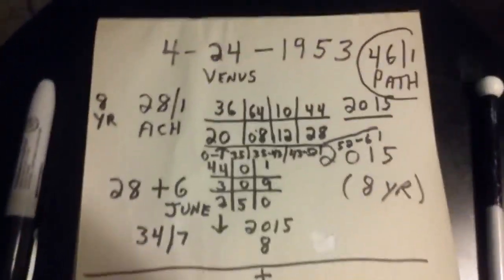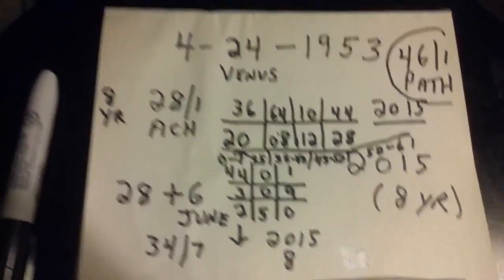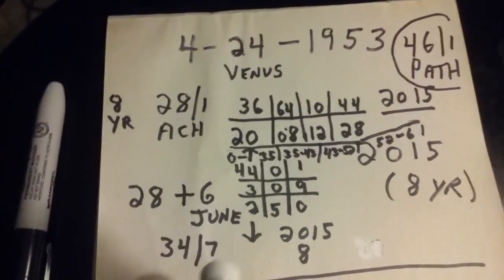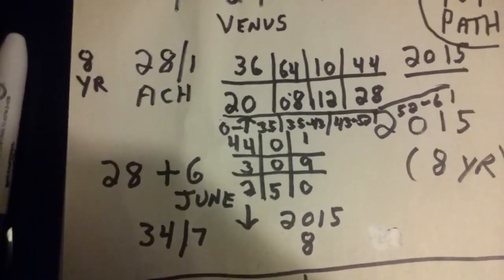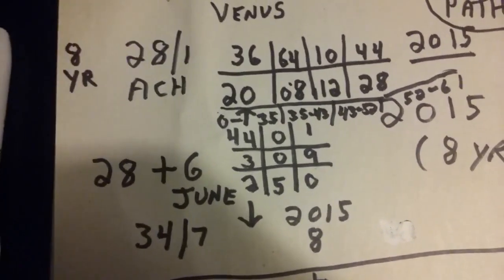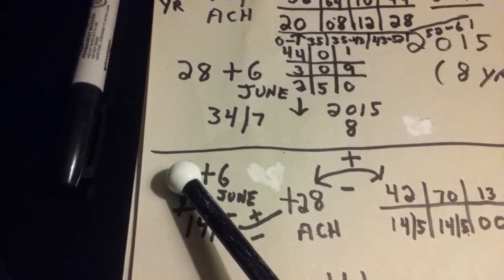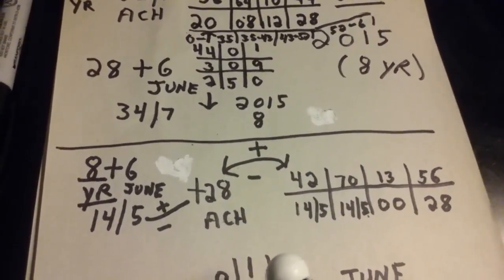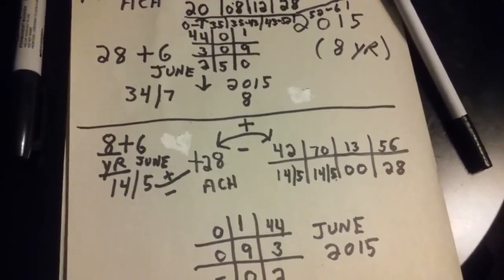Detailed analysis of numerology reading methods by AlanVenturella( See Alanvee)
A detailed reading course,the real work, very informative and psychic,.looking from two-way studies.